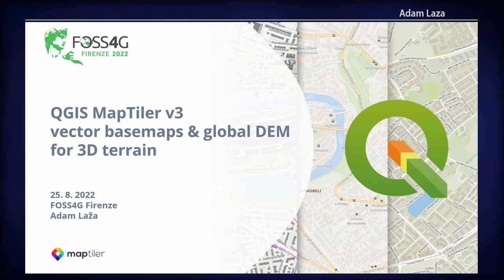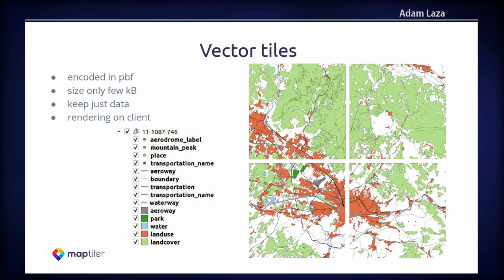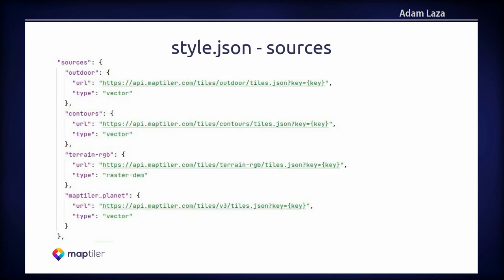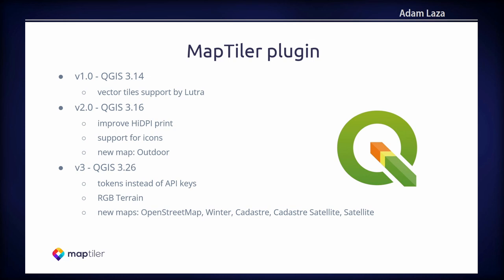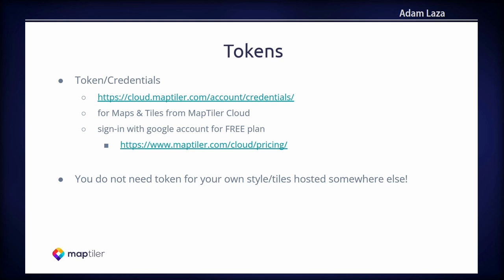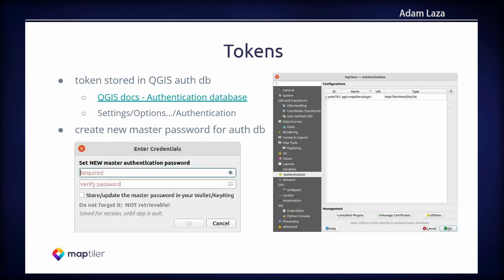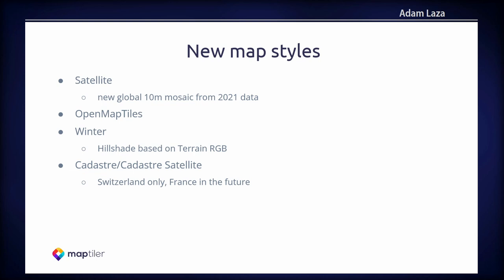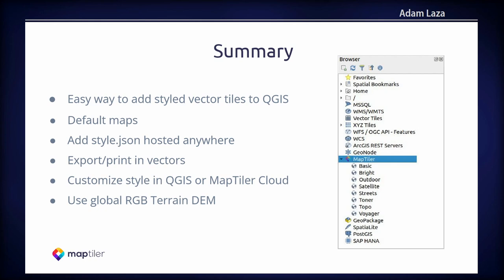FOSS4G 2022 | QGIS MapTiler plugin v3- vector basemaps & global DEM for 3D terrain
The MapTiler plugin is the easiest way to load styled vector tiles into QGIS. The plugin allows anybody to easily load map data of the entire planet (from OpenStreetMap project), with details down to the street level from Cloud or any other URL.

The version 3.0 of MapTiler plugin brings several new features, maps and datasets.
A new global DEM of the entire planet is ideal for terrain spatial analysis. New maps - both in vector and raster - OpenStreetMap (popular OSM Carto finally in vectors!) and a Winter map for all wintertime activities. A new Satellite map based on our new 2021 cloudless satellite imagery with 10m resolution for the entire planet.

The plugin offers maps of the entire world in vector or raster tiles, but can also open maps from any other URL. You can load high-resolution aerial imagery, hillshading, global terrain data and contour lines for outdoor maps or official government open data from various countries.

A ready-to-use list of beautiful map styles is available to QGIS users. Those who prefer customized maps can make their own map design in a few clicks using the Customize tool. Users can set their own colors, fonts, or choose the language of map labels.

Use the power of QGIS and reproject, rotate and export vector tiles to various formats (including PDF, SVG or DWG) or use Print Composer to create beautiful high-detailed maps to fit your needs.

The plugin is an open-source project with code available at GitHub repository and open to any contribution from developers and users.

Adam Laza